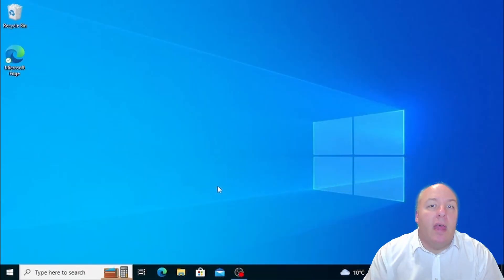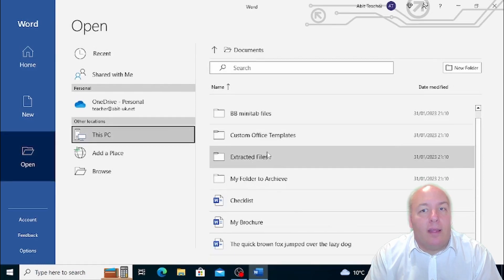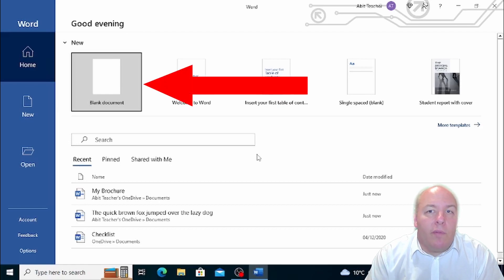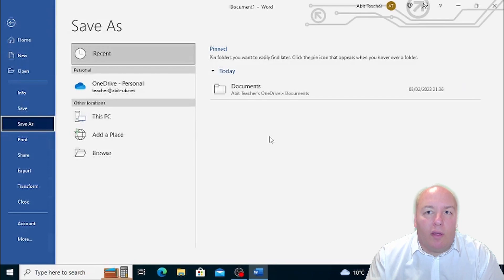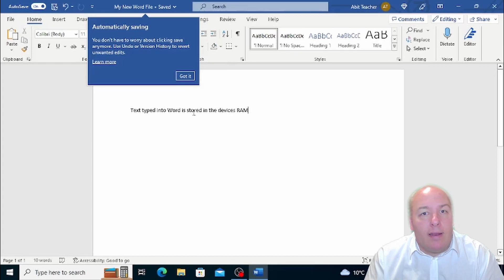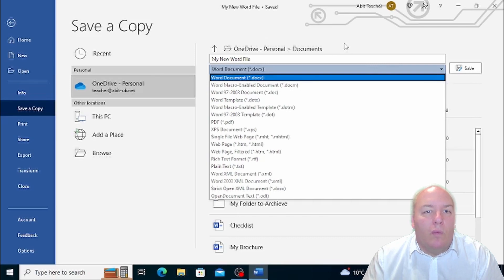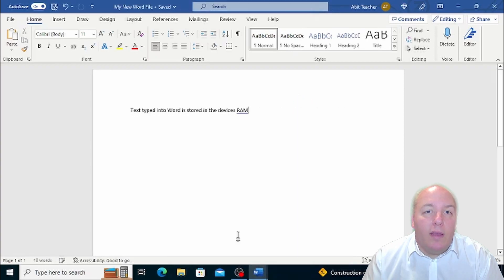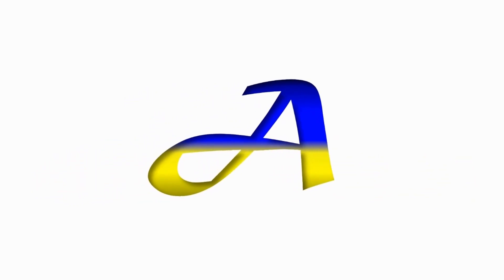Microsoft Word: Open, Close, Save and Save As, ICDL Plus Word Processing 1.1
Welcome to Abit Academy where technical and IT skills are made fun and easy! This video is the first in our series on ICDL Plus Word Processing. In this video, we'll show you how to work with documents in Word, including how to open, close, and switch between multiple documents. We'll also show you how to create a new document using the templates provided by Word. Join us now and learn everything you need to know about working with Word documents!

ICDL is the world's leading computer skills certificate. The ICDL programme defines the skills and competencies necessary to use a computer and common computer applications.

Chapters
00:00 Intro
00:33 Open and Close
04:10 Starting a document
05:59 Save
09:05 Save as/Save a Copy
12:20 Multiple Documents

2.5-4% Daily Interest with just 5 clicks